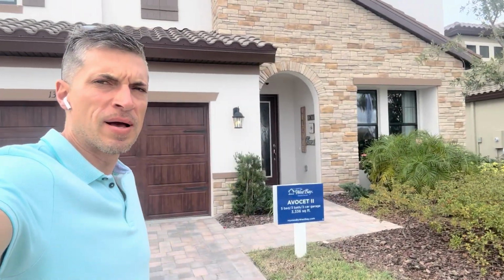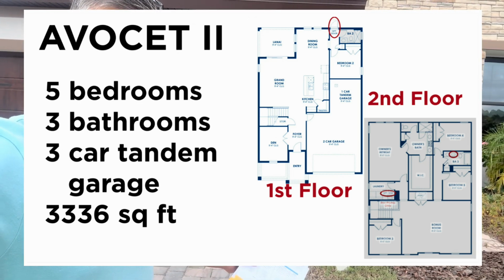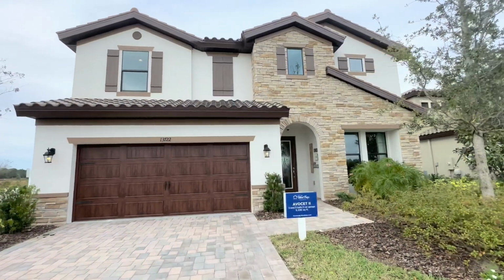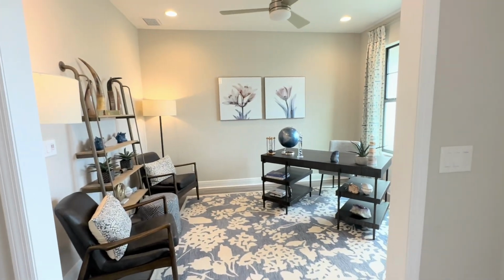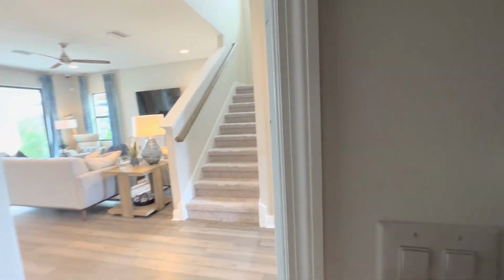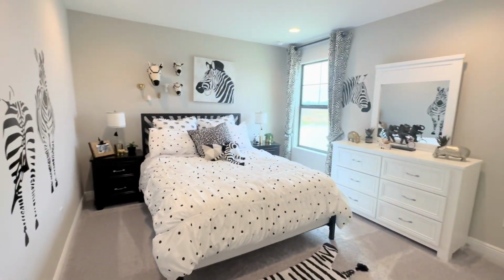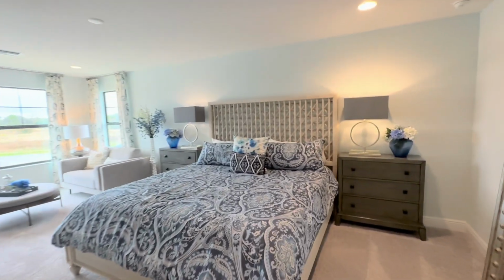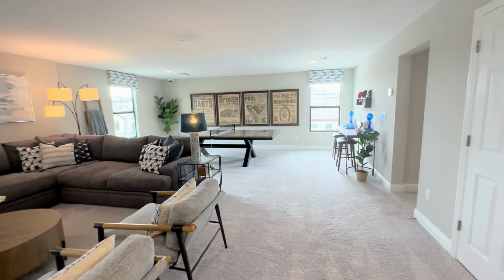AVOCET II Model Tour by Westbay Homes in Crosswind Ranch Parrish FL with Robert Lunt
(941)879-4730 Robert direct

Embark on a journey of refined elegance with the Avocet II model homes in Westbay Homes and Crossman Ranch, Parrish, Florida. Join Realtor Robert Lunt on an exclusive tour, unveiling the timeless design and exceptional features of these stunning properties.

The Avocet II welcomes you with a perfect blend of sophistication and practicality. A well-designed floor plan ensures versatile and comfortable living. The extended foyer sets the tone for the home, leading to a spacious grand room with 12-foot ceilings, creating a sense of openness and luxury.

Experience the heart of the home in the island kitchen, seamlessly connecting to the café area for casual dining. The outdoor lanai provides an extension of the living space, allowing you to enjoy the Florida sunshine and fresh air. Secondary bedrooms, a formal dining/den space, and a generously sized laundry room cater to your privacy and convenience.

The owner's retreat is a sanctuary of tranquility, featuring an expansive walk-in closet, double vanities, and a lavish walk-in shower. The Avocet II balances luxury with practicality, offering a space where every detail is thoughtfully considered.

As you ascend to the upper level, discover a spacious bonus room that can be tailored to your lifestyle, whether for entertainment or relaxation. An additional bedroom and bath on this level provide flexibility for guests, extended family, or creative use of space.

Realtor Robert Lunt, your dedicated full-service real estate agent, guides you through the intricate details and highlights of the Avocet II model. Immerse yourself in the charm and functionality of these homes, where timeless design meets modern living. Westbay Homes and Crossman Ranch invite you to experience the epitome of luxury living in Parrish, Florida – a place where every moment is crafted for comfort and sophistication.

Your dream home is out there waiting for you, and I'm committed to helping you find it.